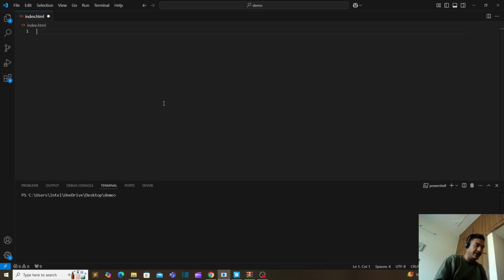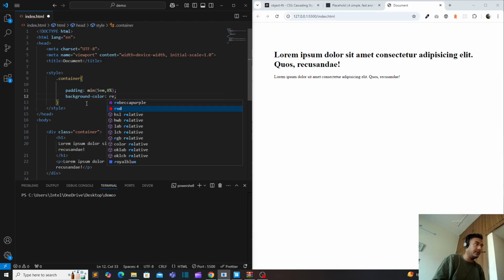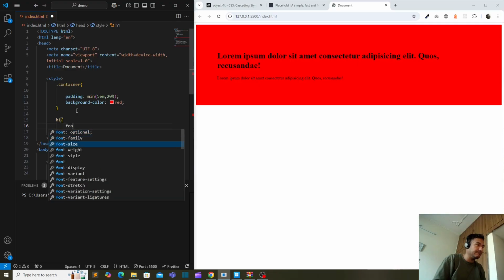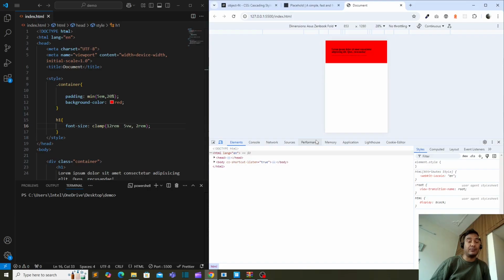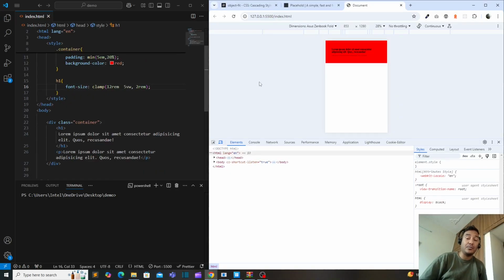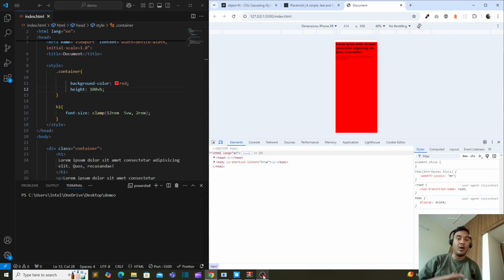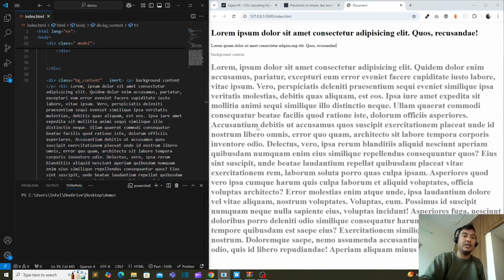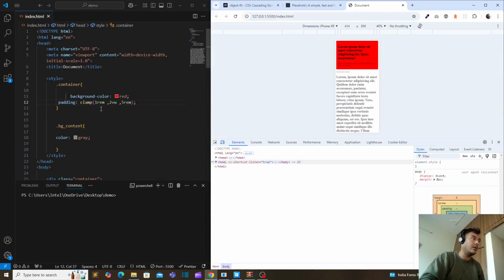5 CSS Tricks to Make Your Websites Fully Responsive!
In this   video  I’ll share 5 powerful CSS tips to take your website responsive

Timestamps
0:00 - Introduction
0:18 - Tip 1: Responsive Padding
1:18 - Tip 2: Dynamic Font Sizes
2:25 - Tip 3: Responsive Images with max-width and aspect-ratio
2:56 - Tip 4: Using dynamic height
3:56 - Tip 5: Using inert attribute
4:30 - Bonus Tip
4:58 - Outro